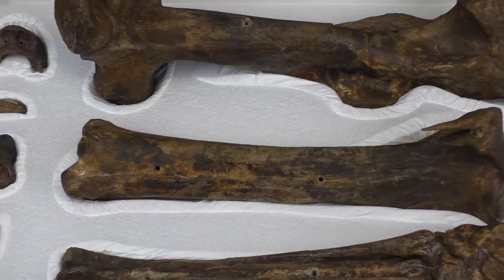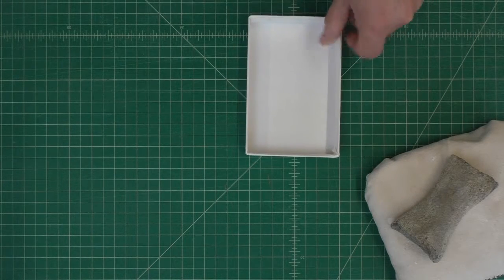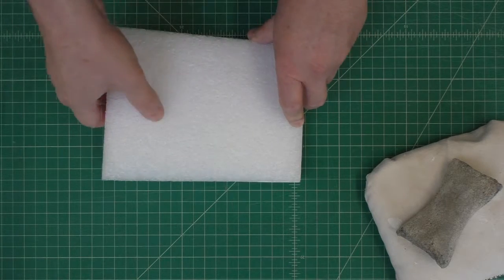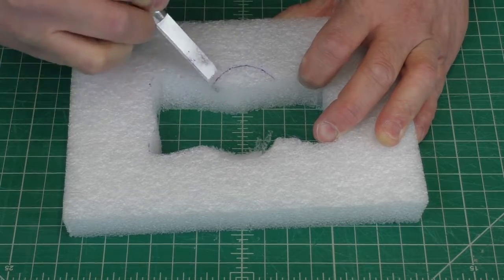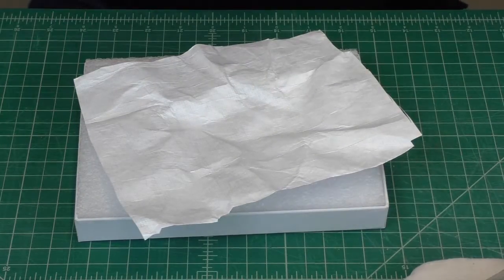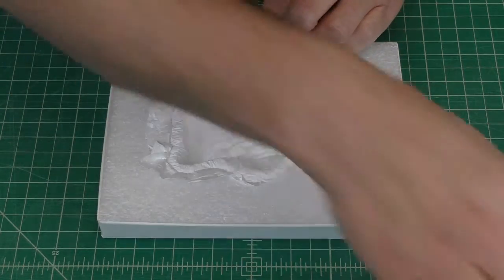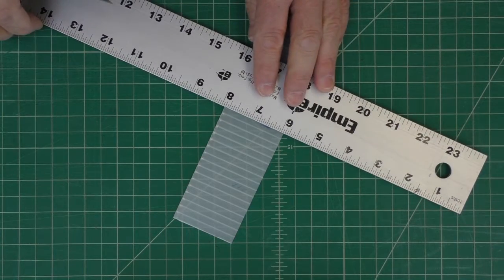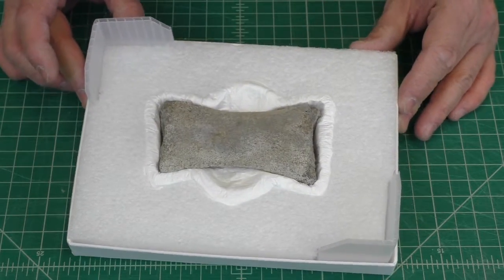Cavity Mounts: basics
A cavity mount is a type of container used to preserve delicate objects for long term storage. This technique is used to house fossils, artifacts or antiques in museum collections. This video demonstrates the basic technique of creating a custom cavity mount for a fossil specimen.

This video was made possible through the Society of Vertebrate Paleontology's Marvin and Beth Hix Preparators' Grant.